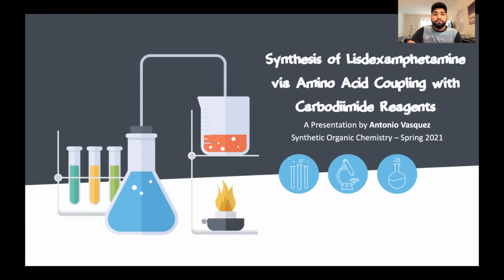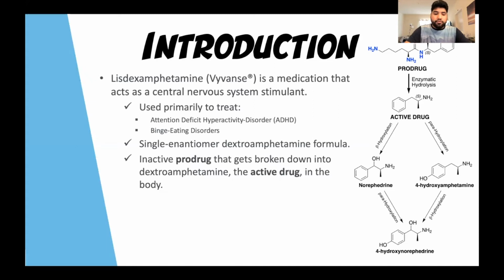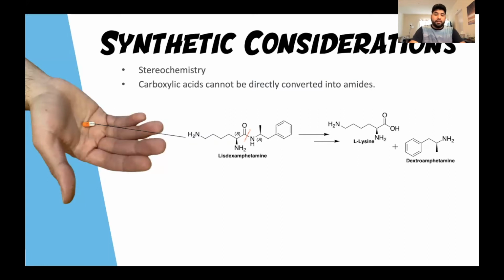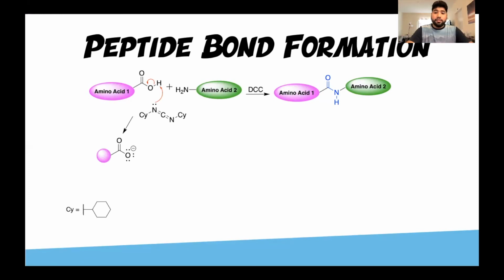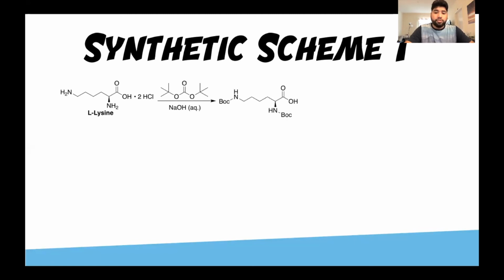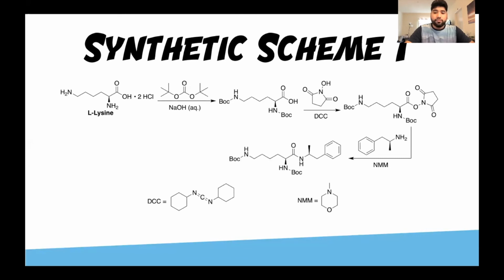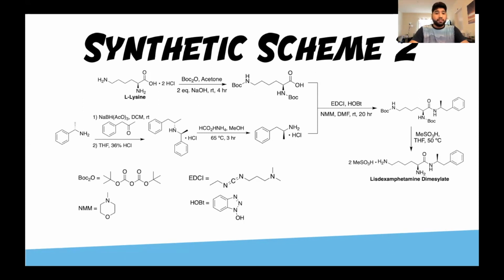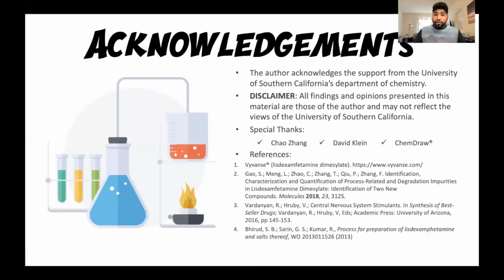CHEM 527 Presentation - Synthesis of Lisdexamphetamine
Lisdexamphetamine is a medication used to treat ADHD and binge-eating disorders. It is composed of L-lysine and dextroamphetamine and as a result, can be synthesized utilizing coupling reactions of amino acids.

May 2021